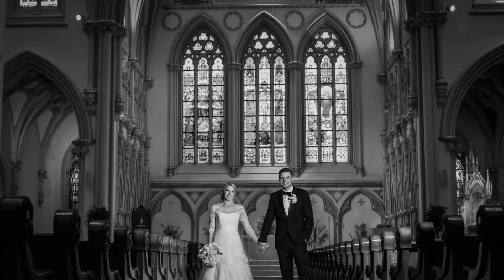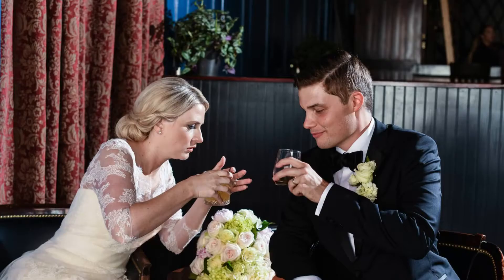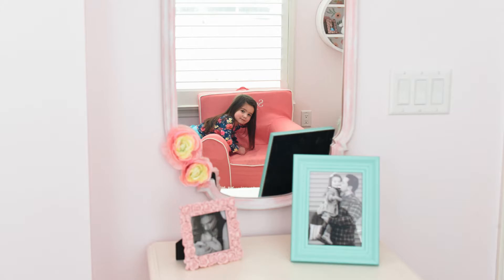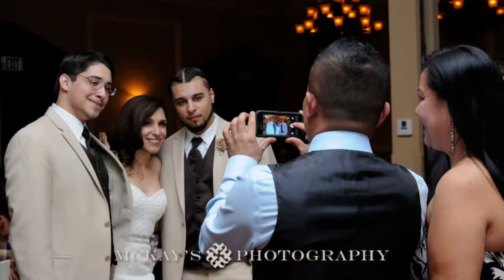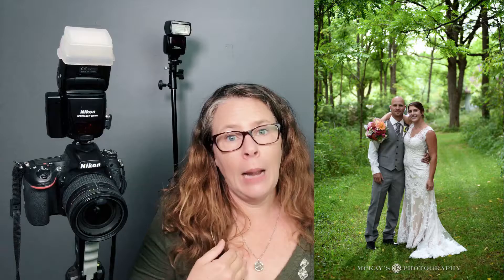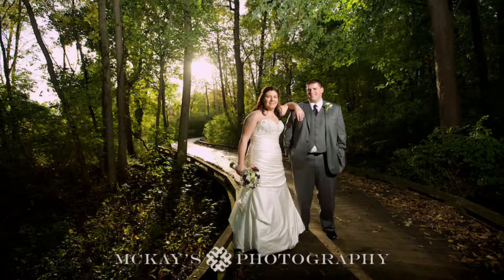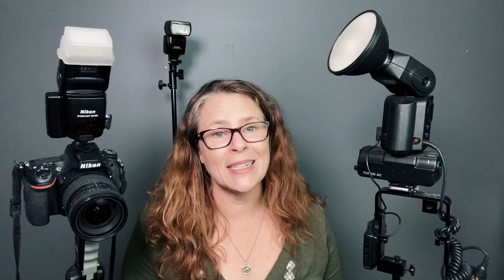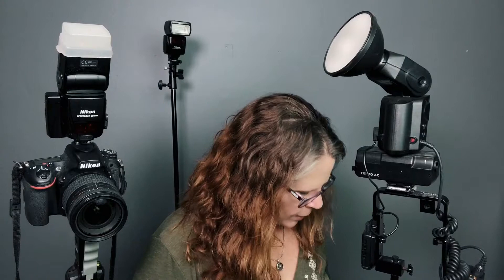📸 Wedding FLASH Photography Tutorial for Beginners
Available light photography is over. It's time to learn how to use a Nikon flash at wedding receptions ceremonies. In this video, I break down the basics of using on and off-camera flash in real wedding situations. From a basic Nikon Speedlight on the camera, to using radio triggers on a light stand, and then I go into why every wedding photographer needs something much more powerful!

Related videos you may enjoy:
4 Business Models for Photographers

Who is Heather McKay? I’m a location-independent business mentor for photographers who struggle to sell products. They know they need to value their time and work by raising their prices and stop giving out digital files but worry about scaring away customers. I help them confidently attract the right clients so they can sell with ease.

🌟 My specialty is in helping you streamline your In-Person Sales so you can easily create books and tangible items for our clients! Albums are my jam! I looooooove creating and selling albums.